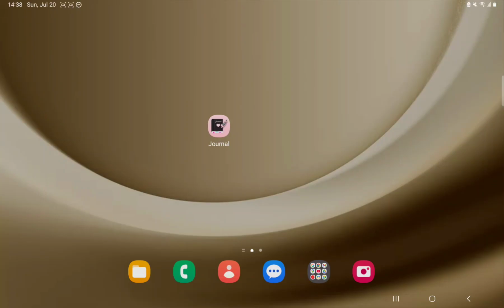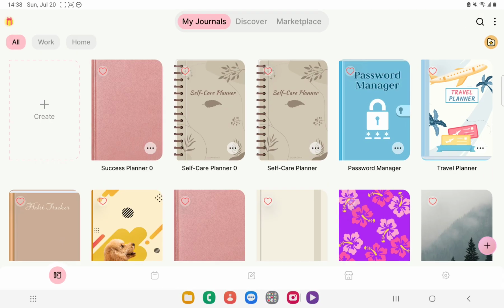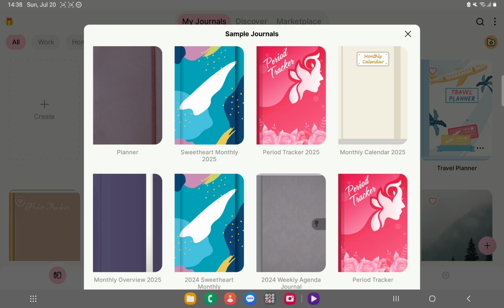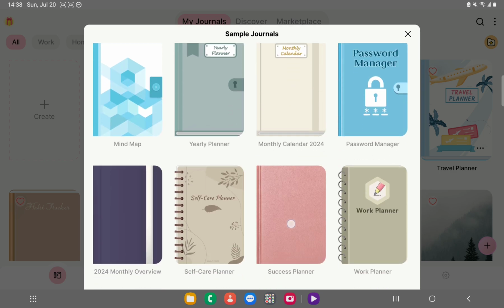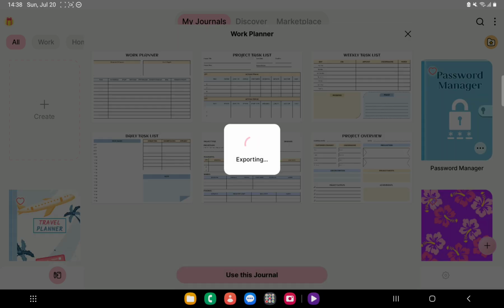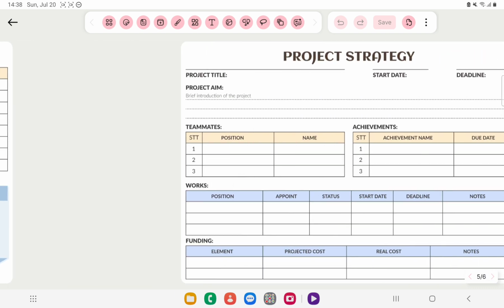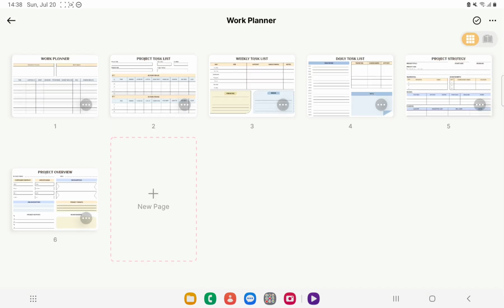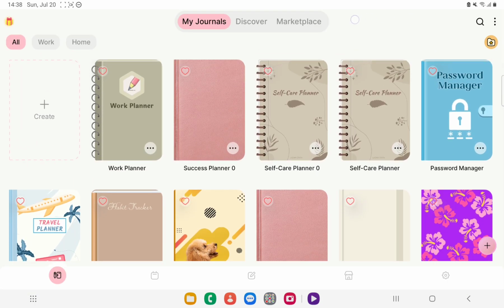How to Create a Work Planner with a Sample Journal (Journal App)